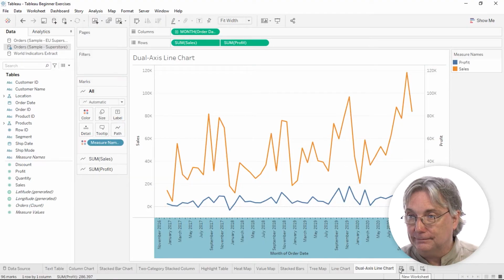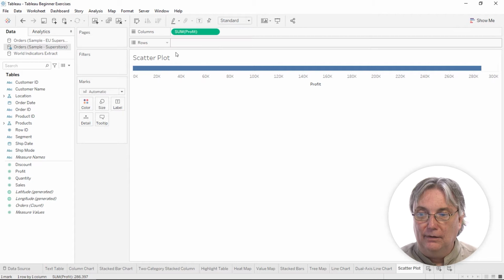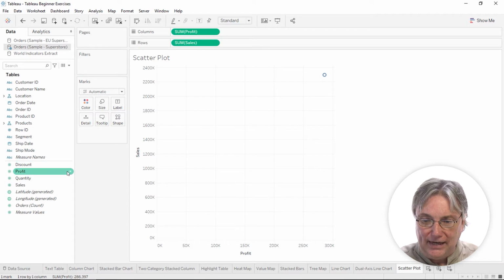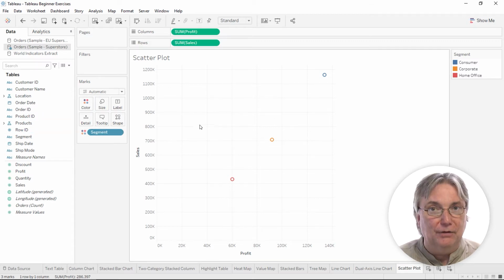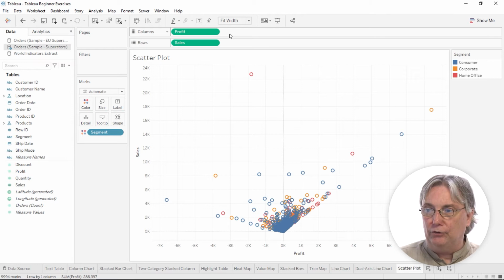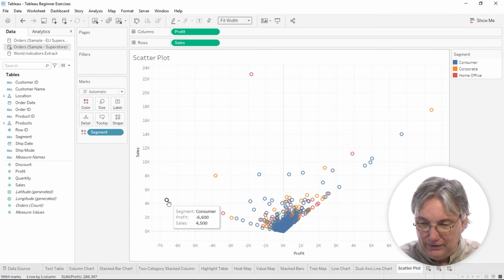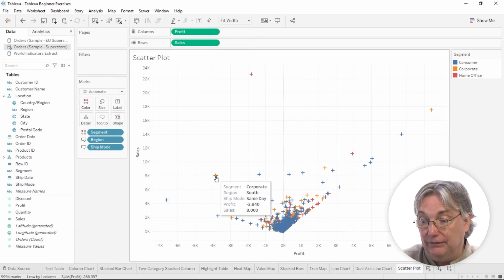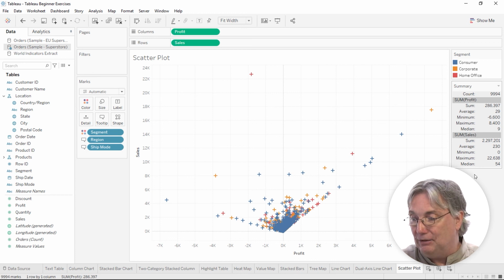How to Create a Scatter Plot in Tableau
In this micro-lesson you will learn how to:

- Understand a Scatter Plot
- Create a Scatter Plot
- Format for Clarity

Full Course Description: This course begins the Tableau journey. The basics are covered, including data sources, basic data prep, and many visualizations. Basic Dashboards and Stories are created at the conclusion.